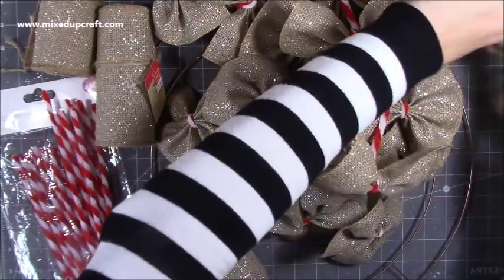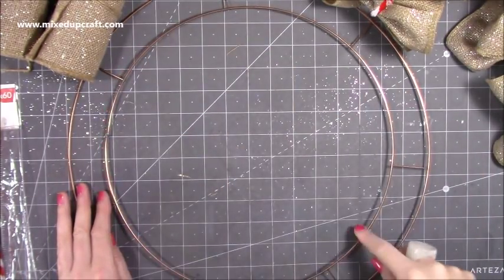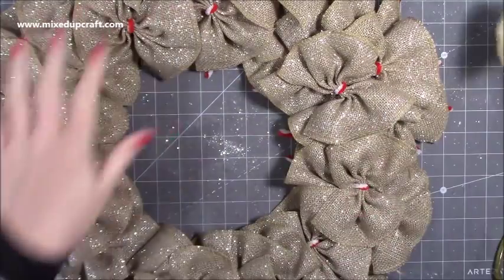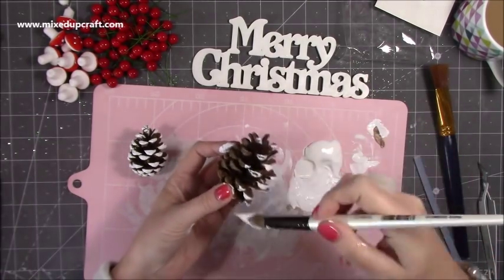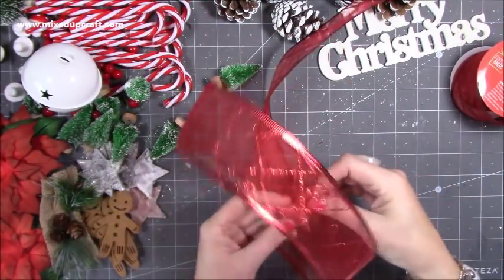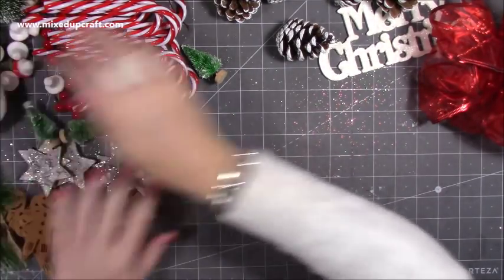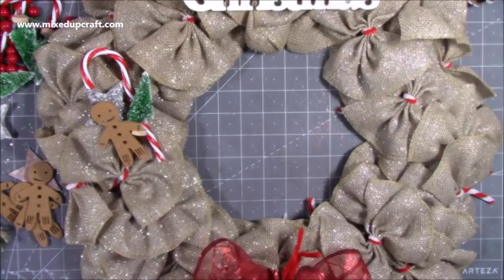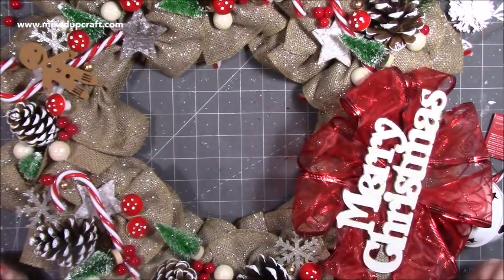WOW! Learn How To Make An Easy Christmas Wreath | DIY Wreath Tutorial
You can make this stunning large Christmas wreath by following my detailed step by step tutorial.

16" Metal Hoop
Pine Cones
Mini Toadstools
Bark Stars
Plastic Candy Canes
Felt Gingerbread Man Garland
Pointsettia Large Flower Die (Sold Out)
Dawn Bibby Fine Tip Glue
My Purple Scoreboard by Hunkydory.

Sam